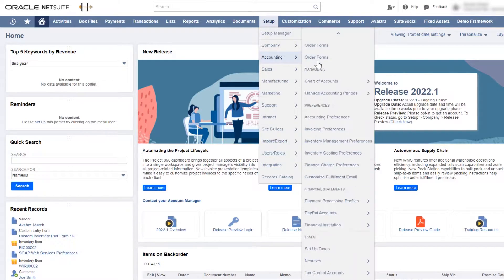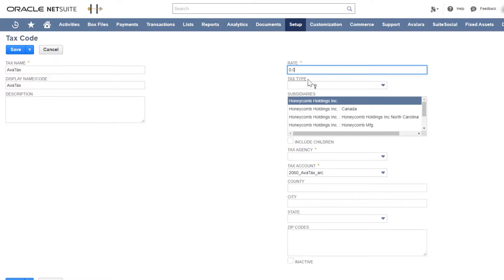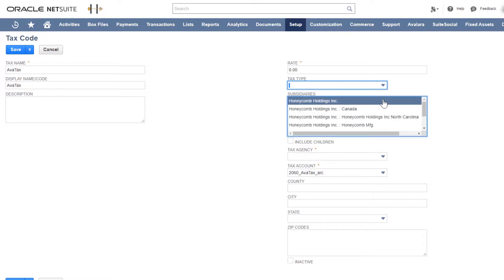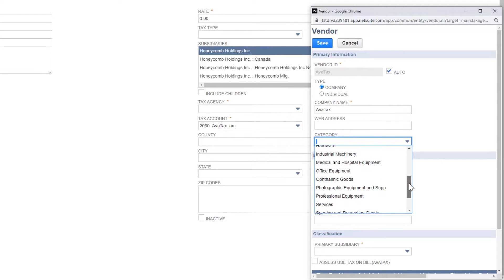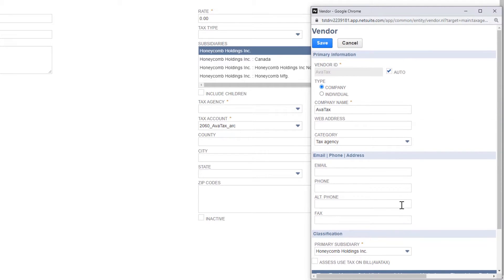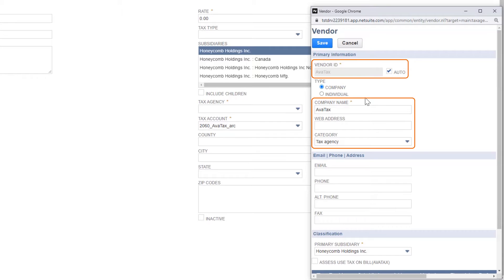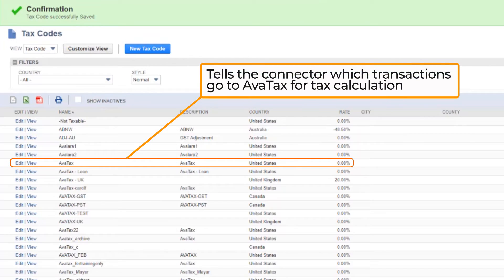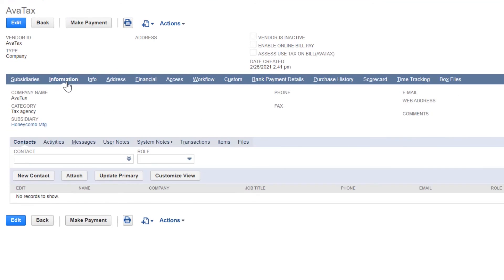Create your AvaTax tax code, agency, and vendor - Avalara Connector for NetSuite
Your AvaTax tax code, agency, and vendor tell the connector when to calculate tax for sales transactions, and how to submit payments to jurisdictions.

See the rest of our course for AvaTax Connector for NetSuite